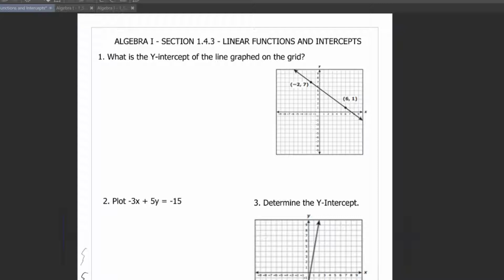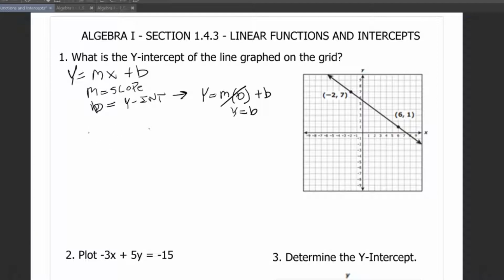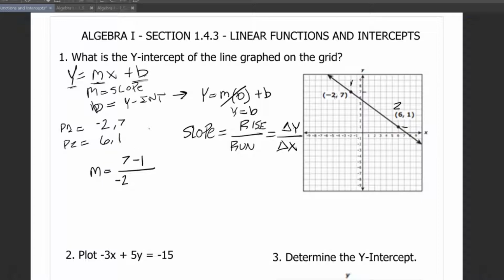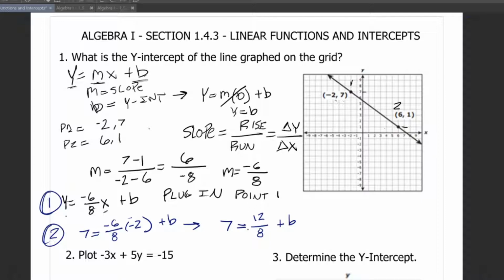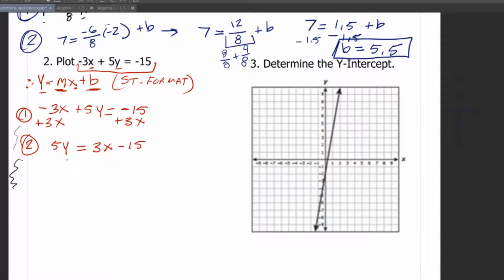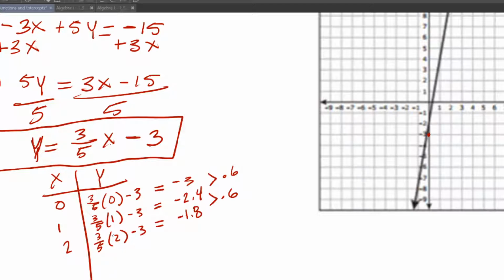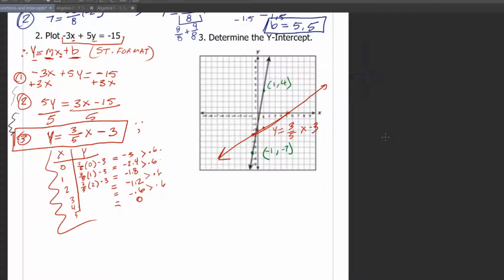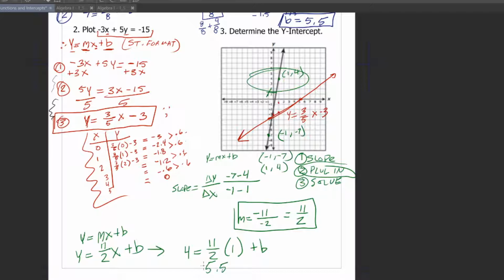Algebra 1 - Section 1.4.3 - Linear Functions and Intercepts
Linear Functions and Intercepts